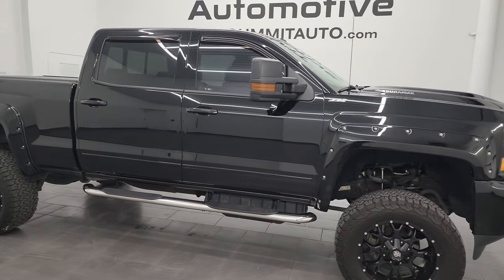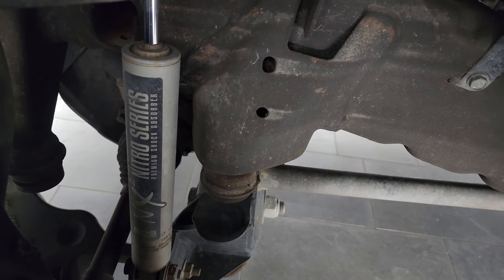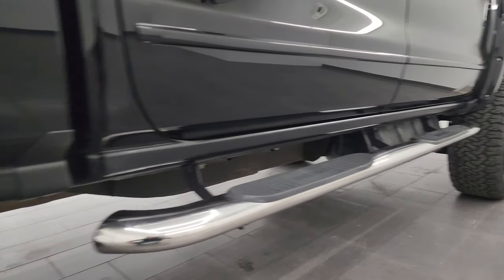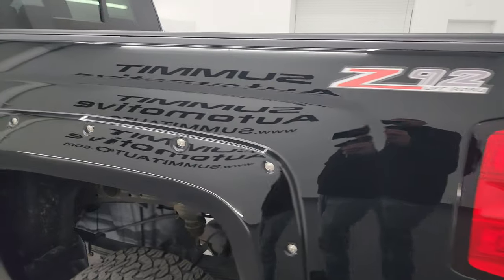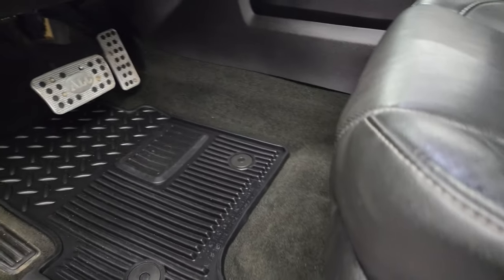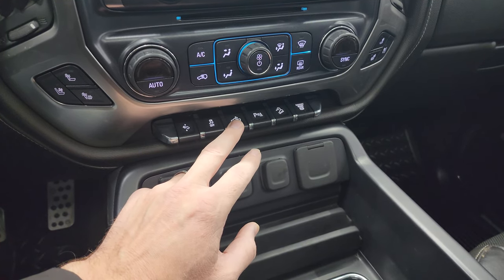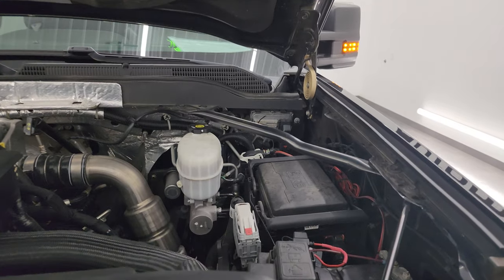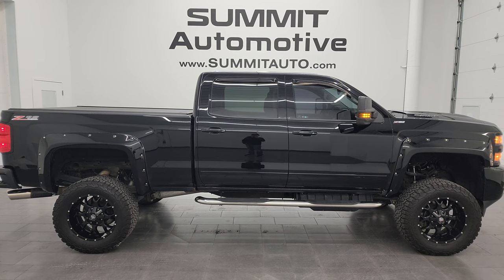2018 CHEVROLET SILVERADO 2500 LTZ AMERICAN LUXURY COACH Z92 4K WALKAROUND 14161Z SOLD!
This 2018 CHEVROLET SILVERADO 2500 LTZ AMERICAN LUXURY COACH  Z92 CONVERSION PACKAGE IN BLACK CLEARCOAT FOR SALE IN FOND DU LAC OSHKOSH WISCONSIN 54935 is the vehicle we did walk around review of today.

Thank you for checking out this video of this 2018 CHEVROLET SILVERADO 2500 LTZ AMERICAN LUXURY COACH  Z92 CONVERSION PACKAGE IN BLACK CLEARCOAT FOR SALE IN FOND DU LAC OSHKOSH WISCONSIN 54935

STOCK: 14161Z
PRICE: $58,991
MILES: 36,974
MAKE: CHEVROLET
MODEL: SILVERADO 2500
VIN: 1GC1KWEY6JF229412
LOCATION: FOND DU LAC OSHKOSH WISCONSIN, 54937 TRUCKS ON 41

CLEAN TITLE HISTORY! CLEAN CARFAX! 6.6 Liter V8 Duramax Diesel, L5P Motor, 445 Horsepower, Full Four Door Crew Cab, Short Box 6 1/2 Foot Shortbox, LTZ Package 1LZ, Z92 American Luxury Coach Conversion Package, 6 Speed Automatic Allison Transmission with Optional Manual Tap Shift, Turn Dial 4x4 Four Wheel Drive 4WD, Z71 Offroad Suspension Package Z-71, 6 Inch Suspension Lift Kit, Factory GPS Navigation System, Power Sunroof Moonroof Sun Roof Moon Roof, Reverse Backup Camera Rearview Camera, Onstar System, Dual Power Air Conditioned Ventilated and Heated Seats, Black Ebony Leather Seats, Bucket Seats, Memory Driver's Seat, Power Rolling Tonneau Cover, Full Towing Package with Receiver Trailer Hitch, Wiring and Transmission Cooler Tow Package, Factory Brake Controller, Factory Exhaust Brake, LED Side Lights, Power Fold in Power Mirrors with Built-in Directional Signals, Telescopic Tow Power Mirrors, Stabilitrak Traction Control, Downhill Assist Control DAC, 3.73 Gears with Automatic Locking Differential Limited Slip Differential, BF Goodrich All Terrain T/A 35x12.50 R20LT Tires, Mayhem 20 Inch Rims Premium Wheels, Painted and Polished Aluminum Rims Premium Wheels, Aftermarket Chromed Stepbars, Spray-in Bedliner, Fog Lights, LED Bed Lighting, Projector Lamp Headlights, Sonar with Front and Rear Bumper Sensors, EZ Raise Assist Tailgate, Locking Tailgate, Rear Bumper Steps, Chrome Tipped Exhaust, Cowl Induction Sport Hood, Fender Flares, Vent Shades, Chevy MyLink Touchscreen Radio, AM / FM Radio Tuner, Sirius/XM Satellite Radio Capabilities Sirius / XM, CD Player, Bose Premium Audio Sound System, Bluetooth, Hands-Free Phone Controls Blue Tooth, Android Auto Compatible, Apple Car Play Compatible, Auxiliary MP3 Jack Portable Audio Connection, USB Jack Portable Audio Connection, Keyless Entry with Factory Remote Start, Power Sliding Rear Window Rear Window Defroster, Adjustable Height Seatbelts, Driver and Passenger Front Air Bags, L.A.T.C.H. Child Safety System, Side Curtain Air Bags SRS Safety Restraint System, Heated Steering Wheel Multi-Function Steering Wheel Controls, Homelink System with Three Programmable Buttons for Garage Doors, Lighting Systems & Security Systems, Compass, Outside Temperature Display and Mileage Display, Dual Multi-Zone Climate Control , Power Adjustable Pedals, Factory All Weather Floormats, Wireless Cell Phone Charge Pad, Air Conditioning AC, Cruise Control, Power Locks, Power Windows, Automatic Headlights Autolamp, Tilt/Telescope Steering Wheel, 110V / 150W Auxiliary Power Outlet, Black, CLEAN AUTOCHECK! Very very clean inside and out! This is one of the sharpest 2018 Chevrolet Silverado 2500 crewcab shortbox 3/4 ton diesel trucks on our lot! Make your move before this super clean 4wd is gone!